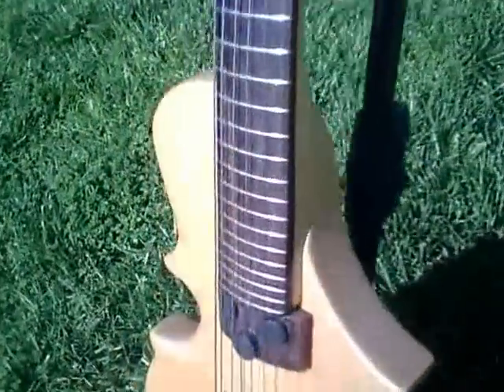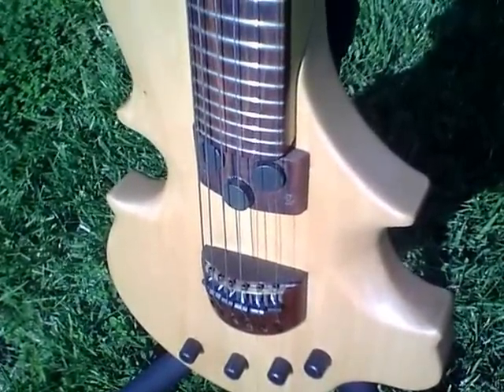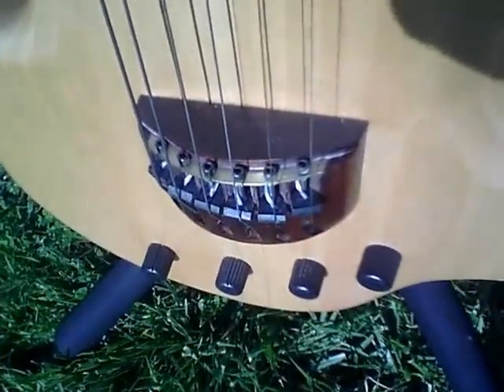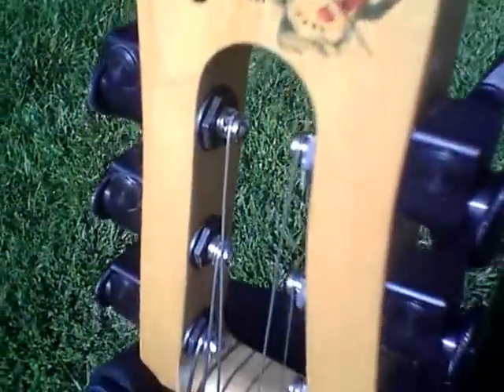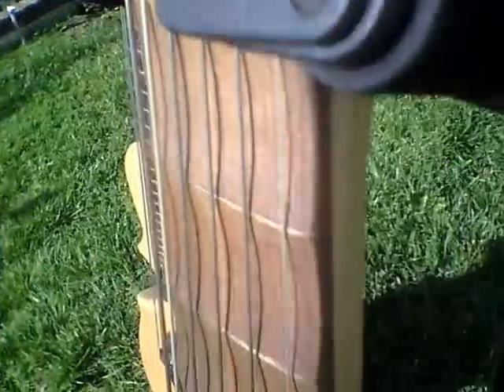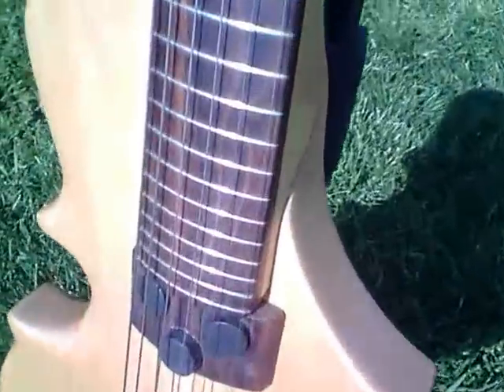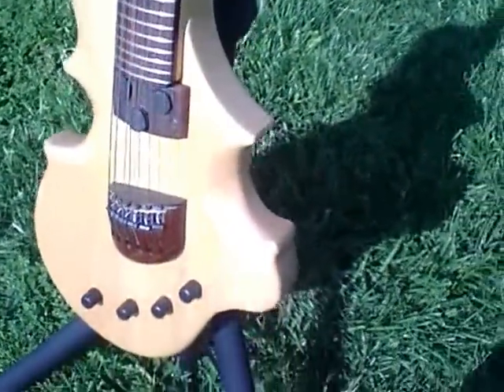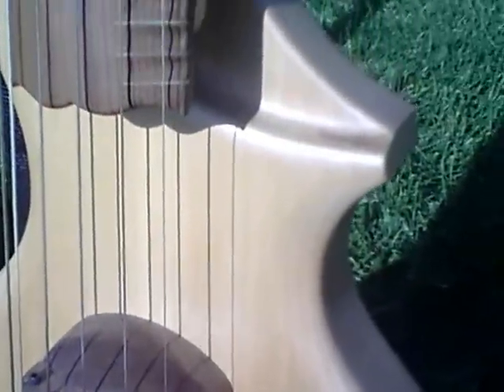TogaMan Electric GuitarViols (the Evolution)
Jonathan describes the differences between Electric Solid Body TogaMan GuitarViols produced between 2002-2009 and 2011 - on and the story behind the improvements